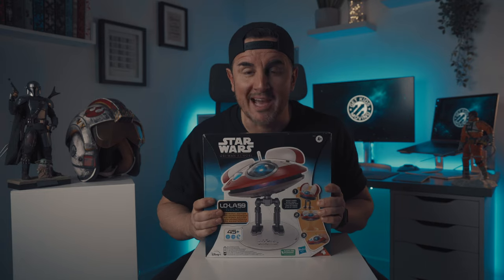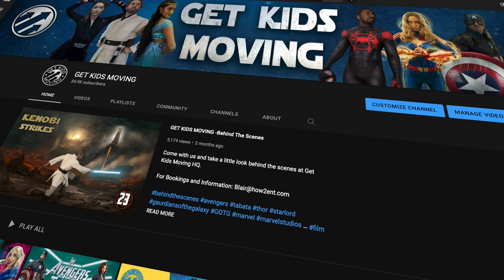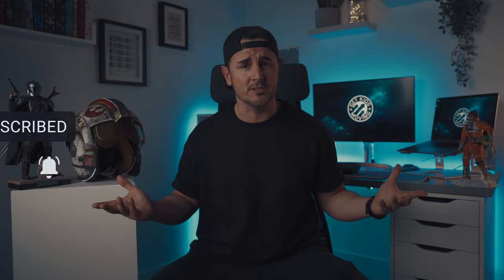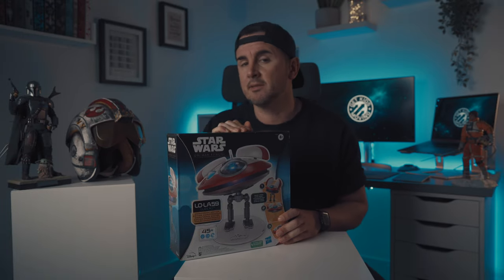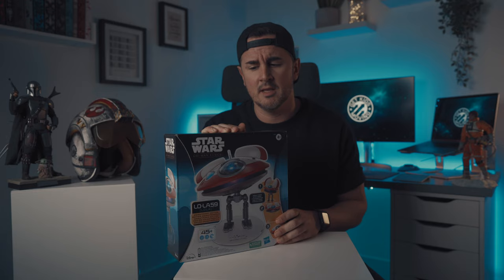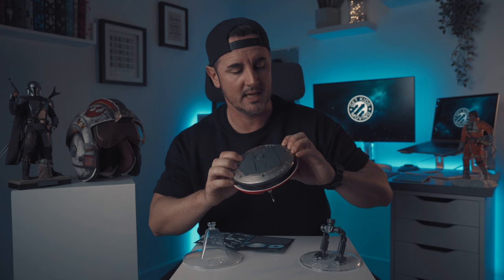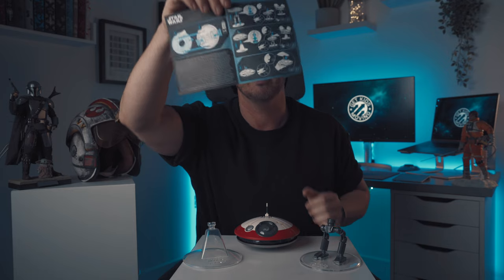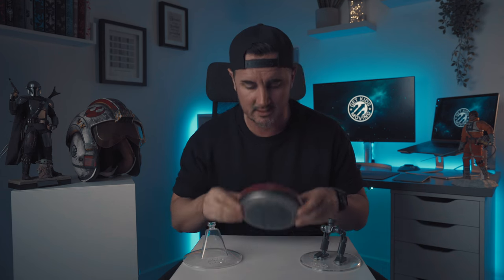HASBRO STAR WARS LOLA ANIMATRONIC DROID UNBOXING! L0-LA59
Welcome back to the channel. Today I will be unboxing and reviewing the Hasbro "LOLA" Droid from the Star Wars Ob-Wan Kenobi TV series on Disney+

This is NOT a paid review. I picked this up myself and Comic-Con and I will give you my honest thoughts.